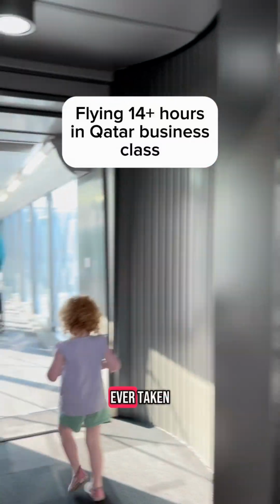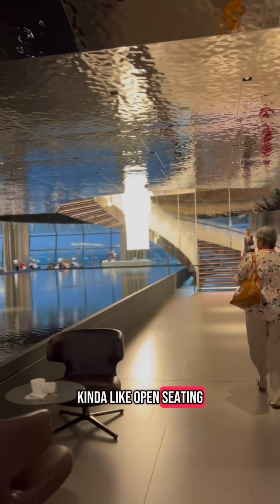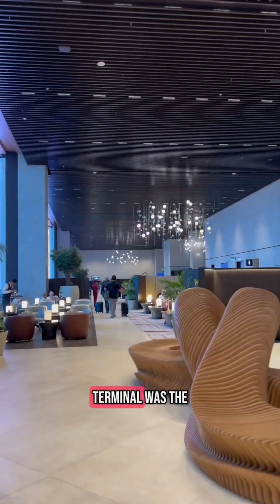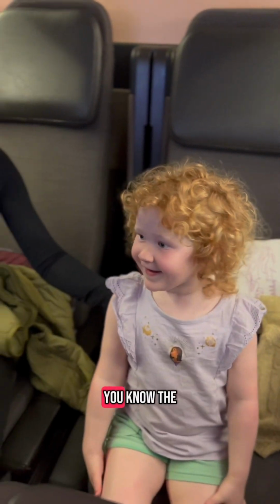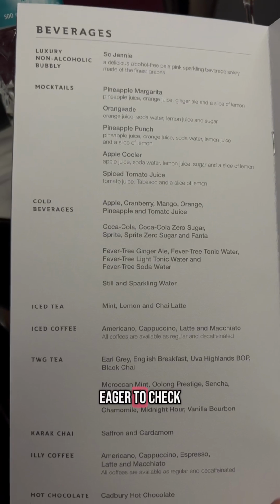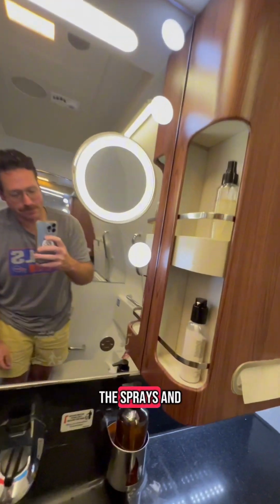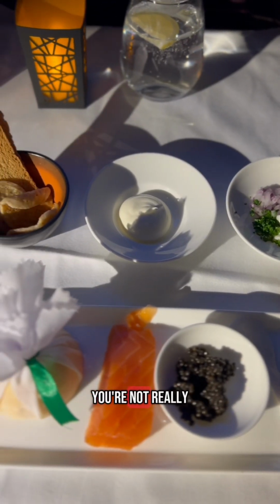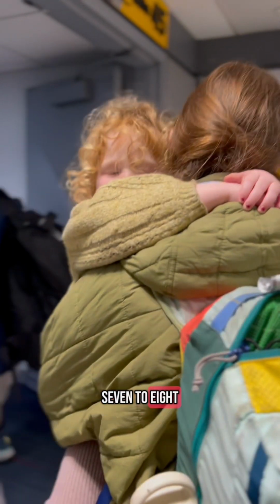Doha to JFK in Qatar QSuite